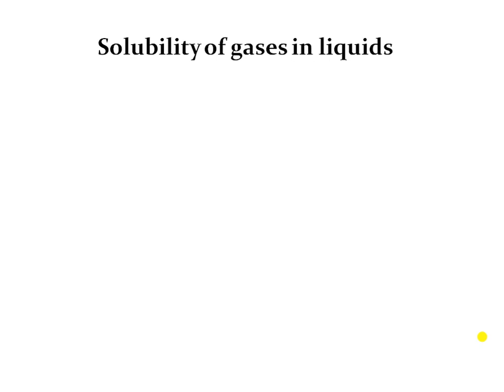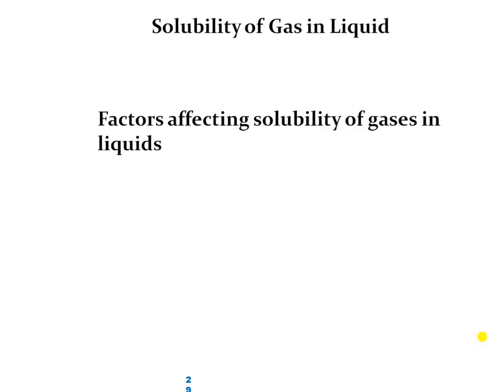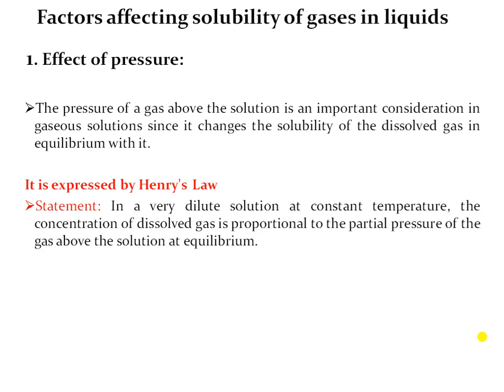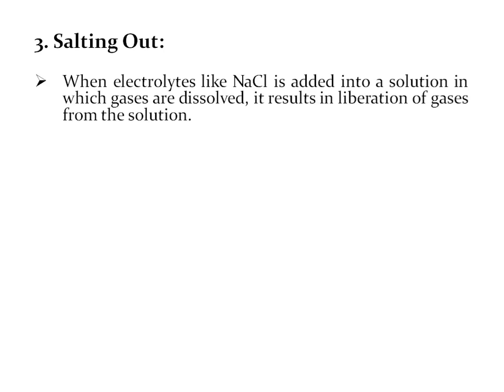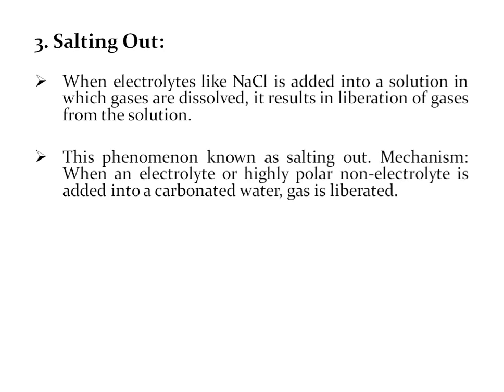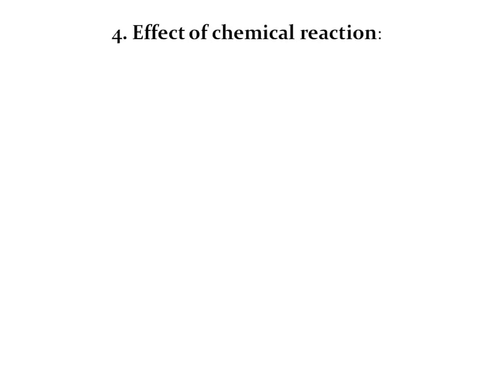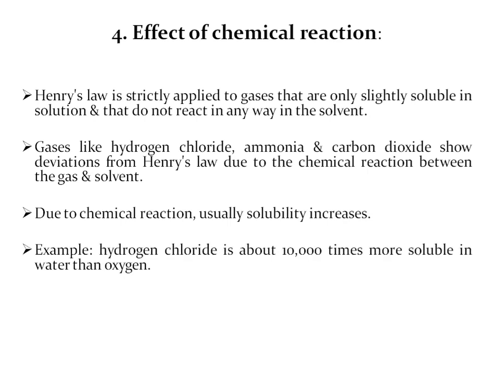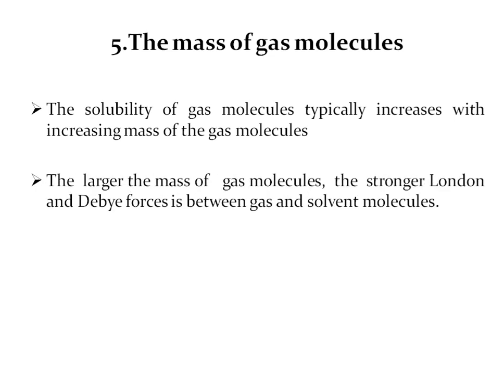Solubility of gas in liquid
Factors affecting on solubility of gas in liquid and Henry's law